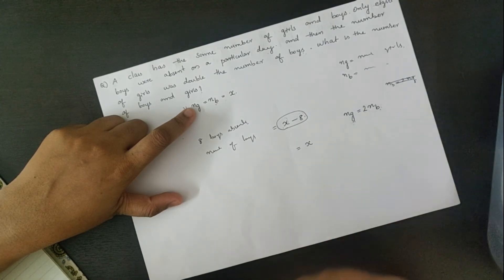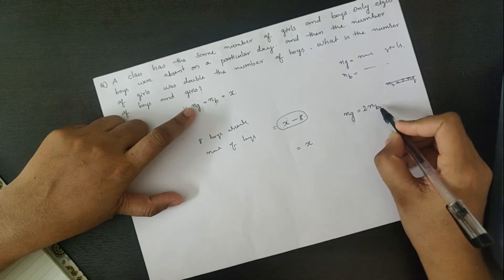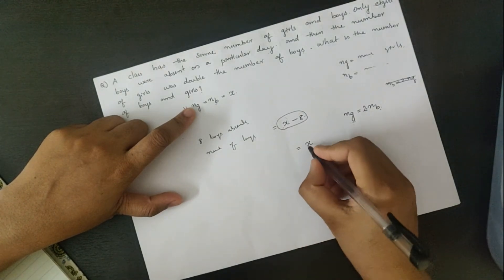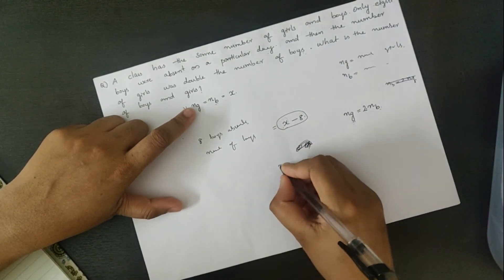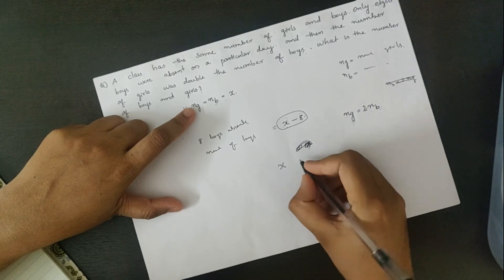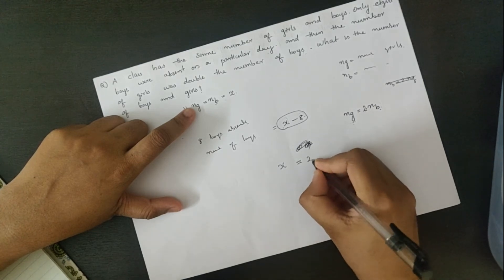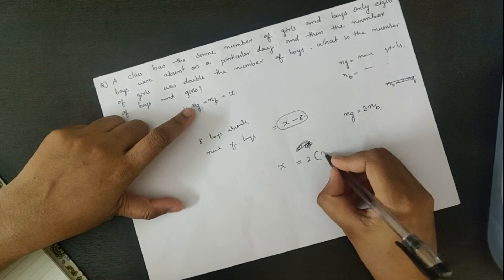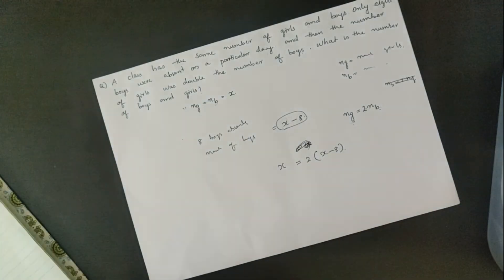QUESTION No. 2, PAGE No.44| EQUATIONS [Class-VIII/ Kerala Syllabus/ Mathematics/ Chapter-2]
Hi everyone,

This is a humble attempt from my side to share the knowledge I have and thereby help students to learn. Hope this helps your little ones. Do provide your valuable comments to improve myself.